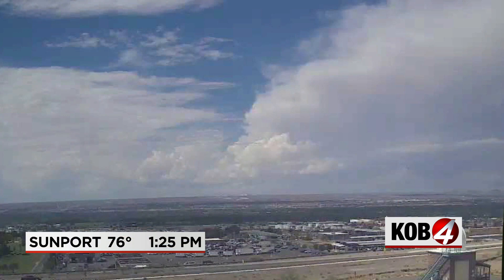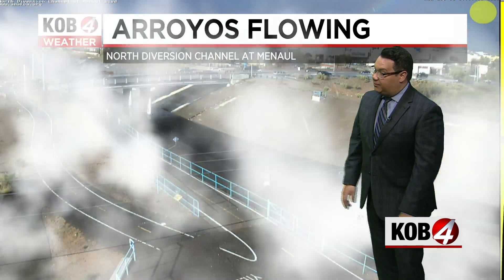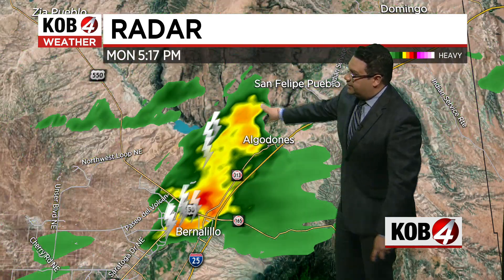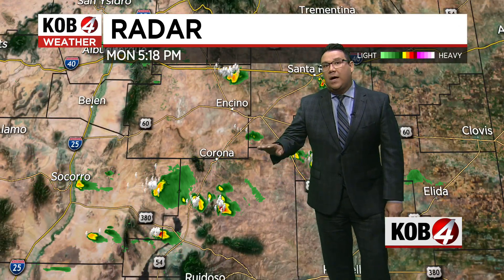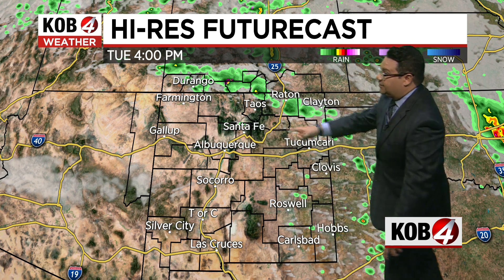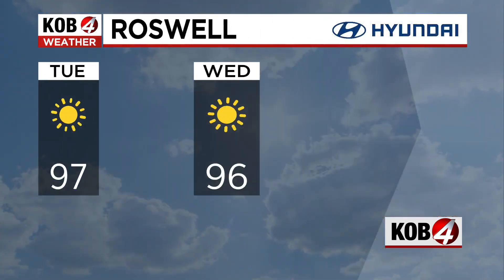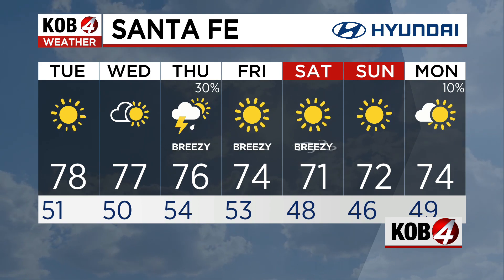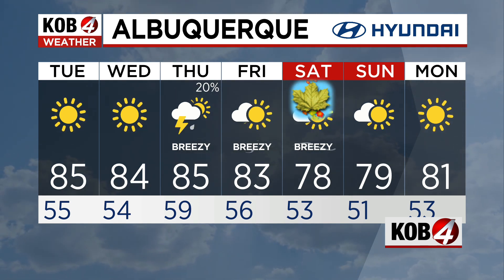Eddie Garcia: Evening forecast for New Mexico | Sept. 18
Here’s the New Mexico weather forecast for Monday, September 18. For the latest weather alerts, visit KOB.com/weather.